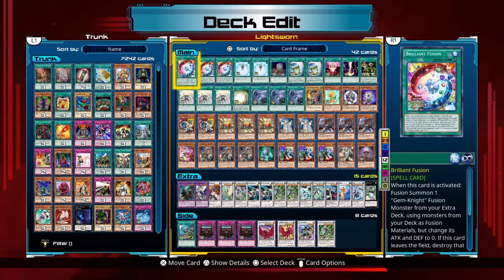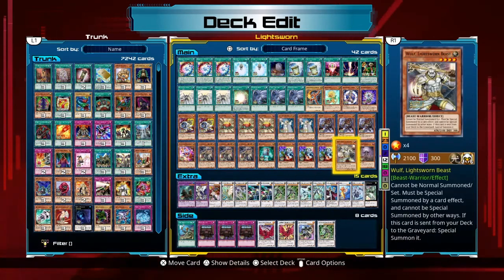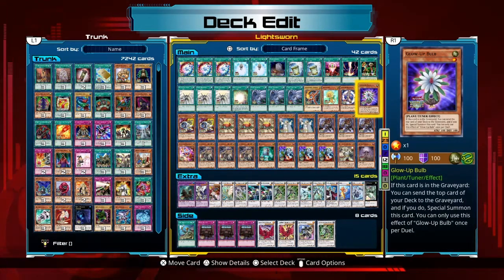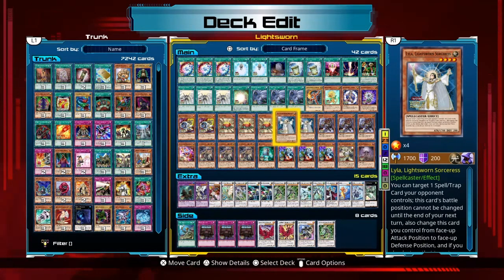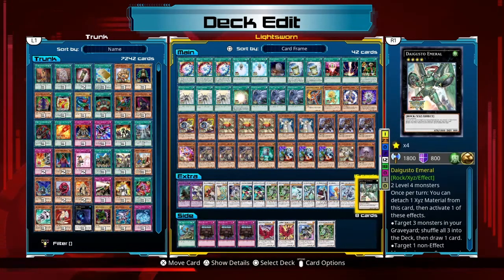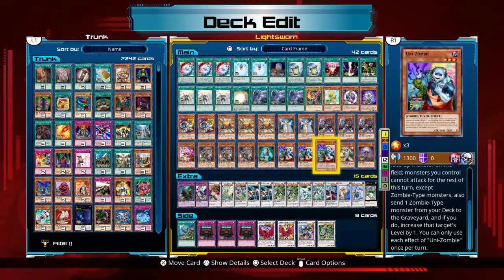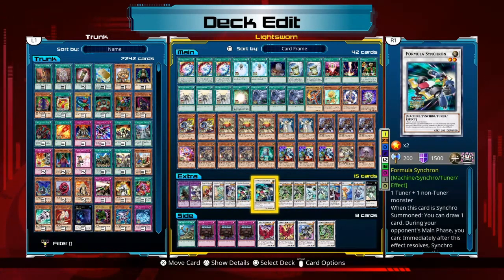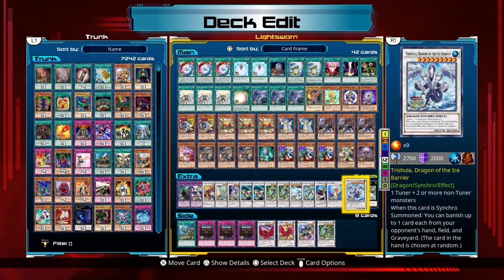Lightsworn Zombie Synchro Deck Profile (With Ranked Game Play)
You can find the games from 14.24 :).
Hey there YuGiOh fans, Its peanut here again with another Legacy Of The Duelist deck profile.
Today I will be bringing you aLightsworn Zombie Synchro Deck Profile (With Ranked Game Play).
I know a common pattern is emerging and it is becoming clearer that I really like synchro decks.
I will firstly say that there are many functional variations of this deck so don't be afraid t play around with the build and see what works best for you, however I would try this build first so you can see what it can do.
This deck can be brutal and really finish out games fast without an opportunity for your opponent to respond.
There are many versatile plays available with the synchro monsters and the ability to carry out multiple  special summons in one turn.
There are some difficult matches for the deck, but they are few and far between, I have played around 50 test games with the deck and lost a total of 4, so the numbers tend to add up.
Overall a really fun deck to play with a minimal zombie and lightsworn engine to utilise their effects and make your synchro plays consistently (Psy-Frame Lord Omega).
So with all that said, I hope you enjoy playing the deck let me know any comments, suggestions or opinions on the deck.
This ensures we can keep bringing you more deck profiles and other great videos and as always we appreciate your support.